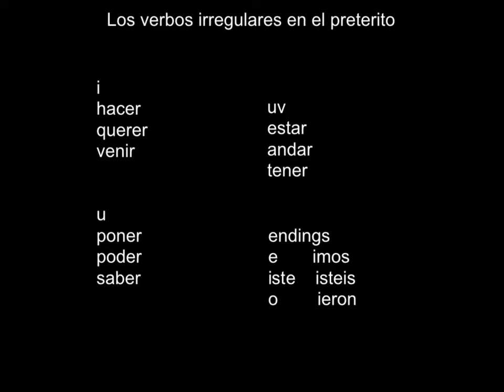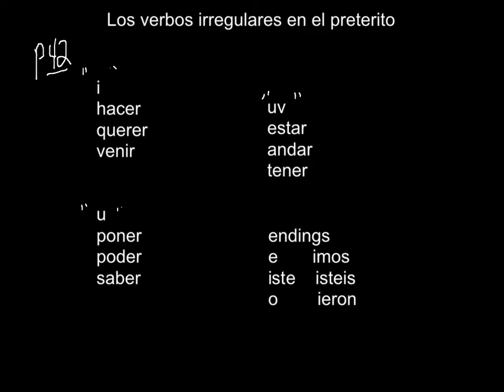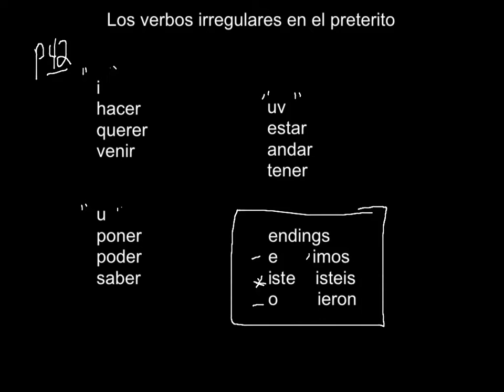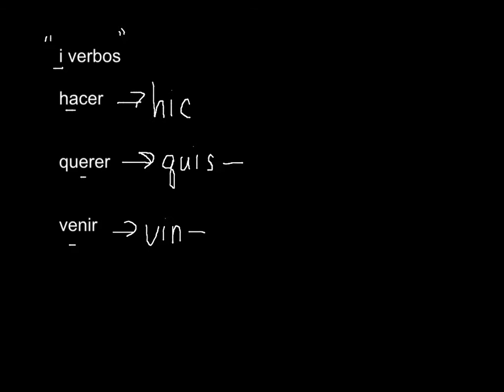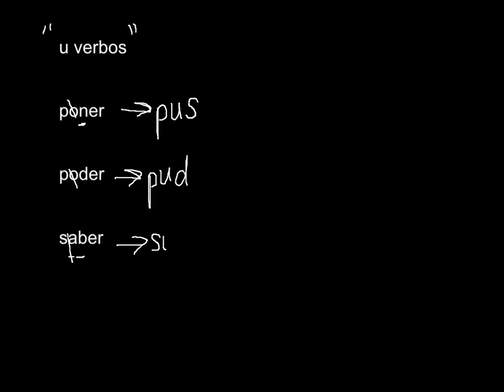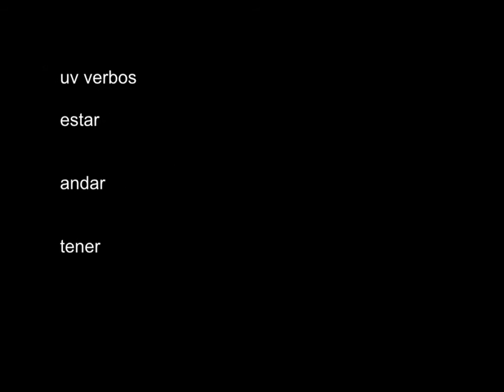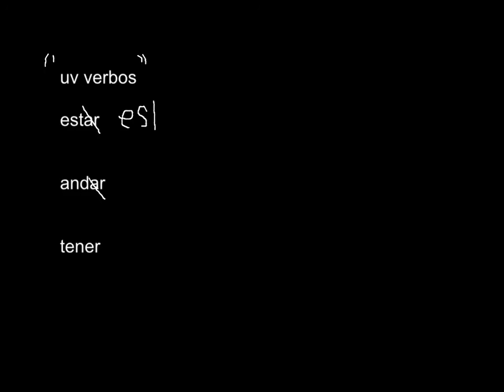Made with Explain Everything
Unidad 1.1 G2 sp 3